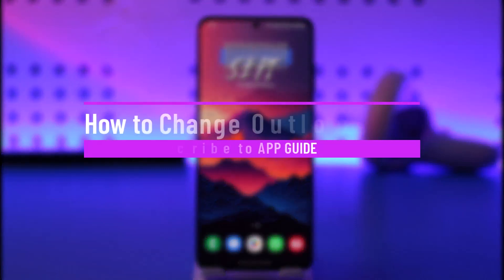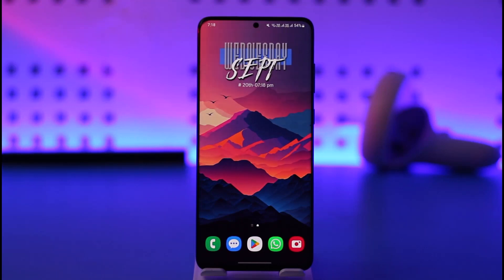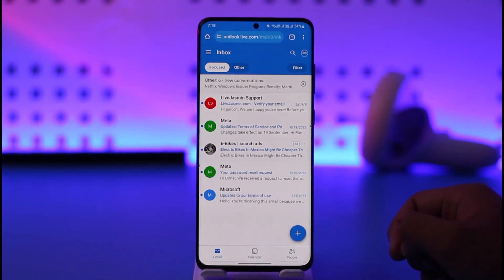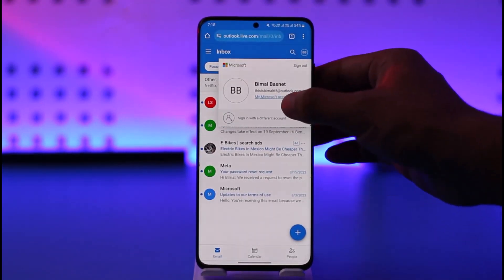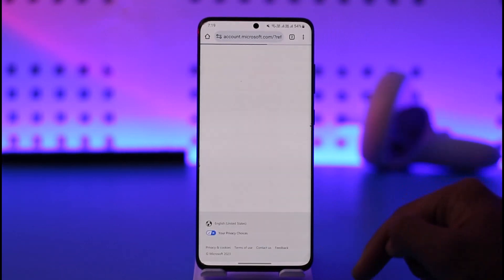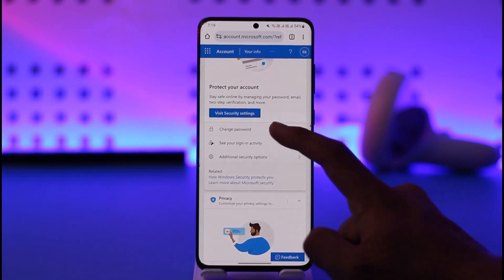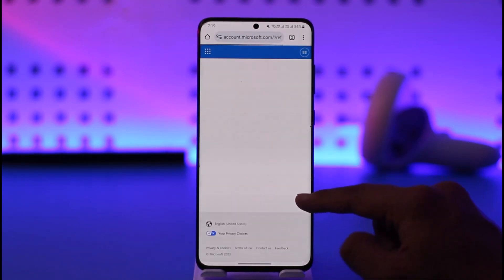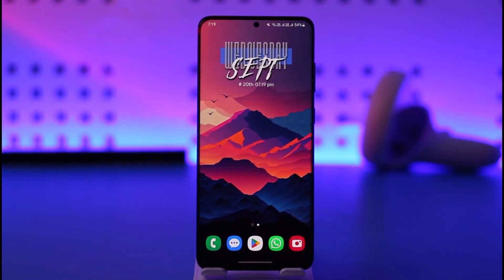How to Change Outlook Password !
This video guides you through an easy step-by-step process to change your Outlook password. So make sure to watch this video till the end.

~ Chapters:
0:00 Introduction
0:10 General Info
0:23 Change Outlook Password
0:59 Conclusion